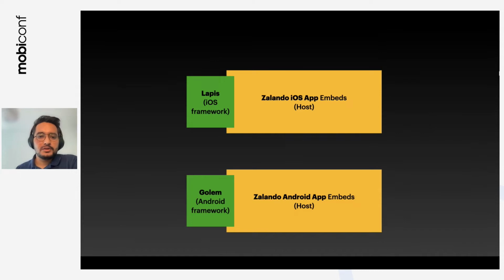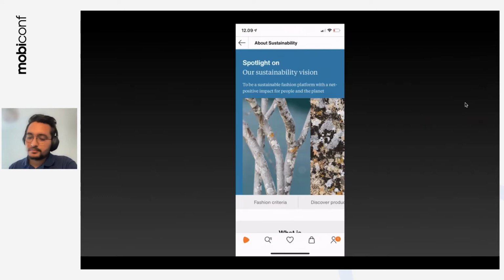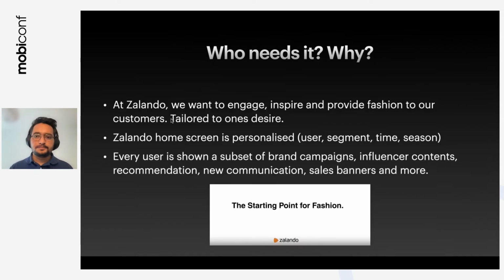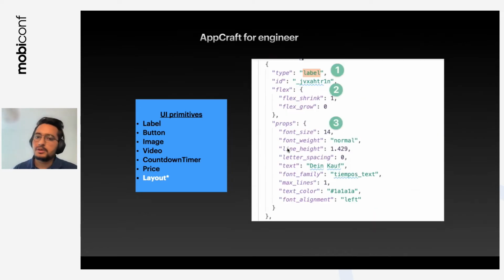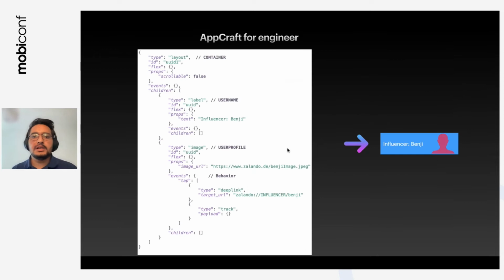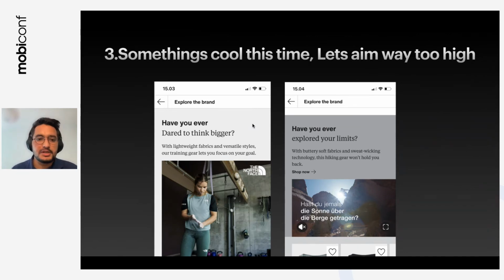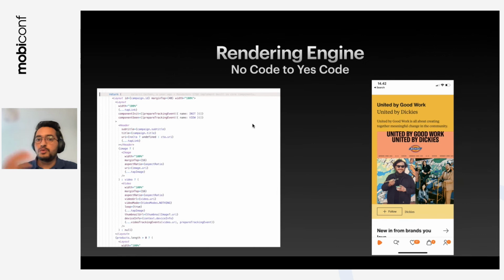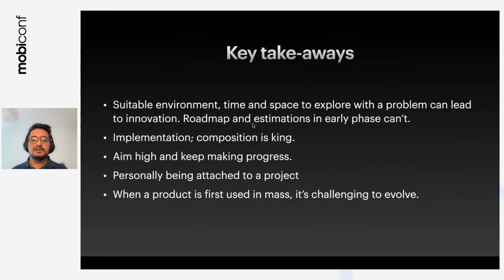Bj Kandel | AppCraft: Lessons Learned building successful Backend Driven Mobile UI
AppCraft is Zalando’s internal technology that enables backend-driven mobile UI. It was in work for around 3 years and it went through radical iterations and stack changes but the core remained intact. Currently, it powers the most prevalent screen within the Zalando app; the home screen and myriads of landing pages, dynamic pages, brand partner pages, and influencer pages. AppCraft technology is used and loved by teams shipping experiences within Zalando as changes are deployed in real-time.

In this talk I want to explore the fundamentals of backend driven UI, what is the core at AppCraft that powers flexibility on UI, design, and behavior, and walk you through the most important radical iterations. The key takeaway revolves around the architectural choice taken, what worked and what changed and what I/You would do if you were to start all over again.